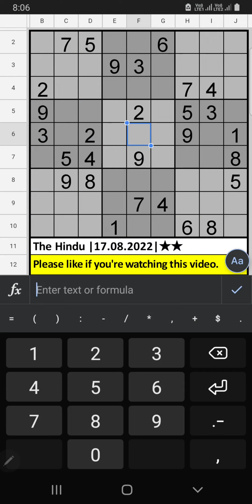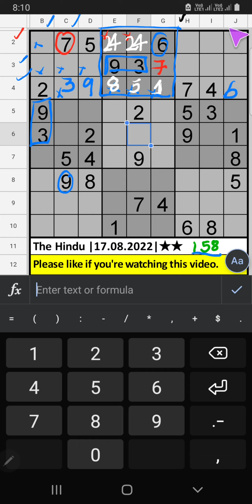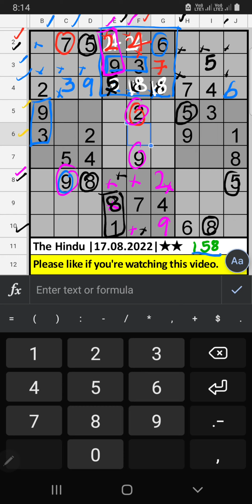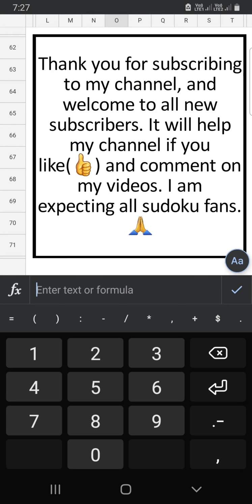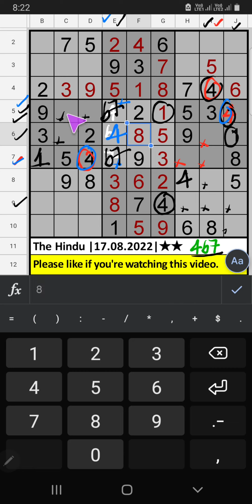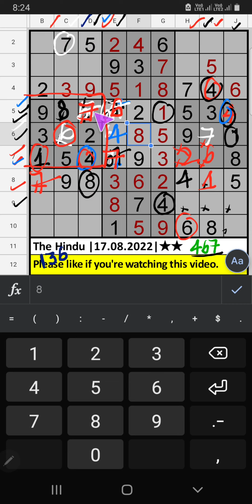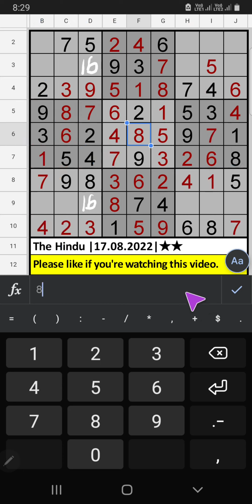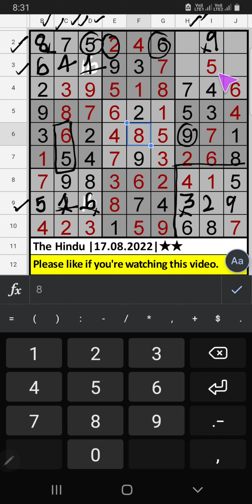How to Solve The Hindu Newspaper 2 Star Sudoku August 17, 2022 | Step by Step Solution | Level ★★